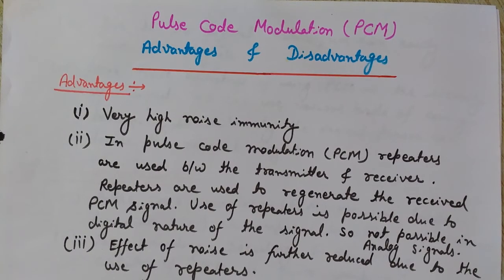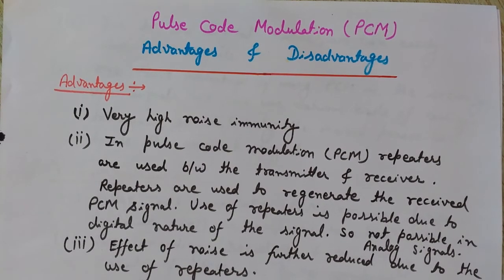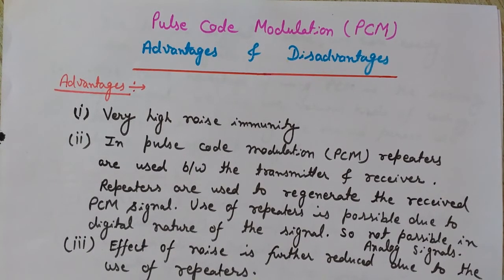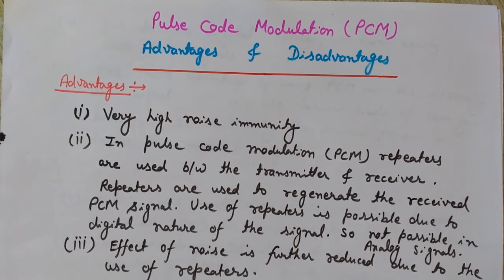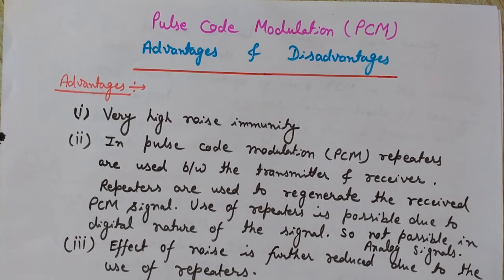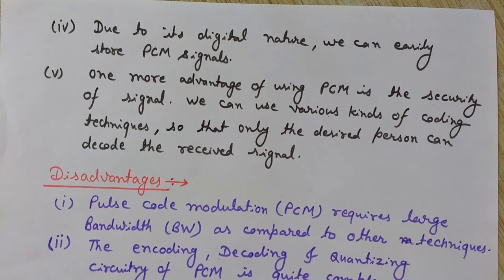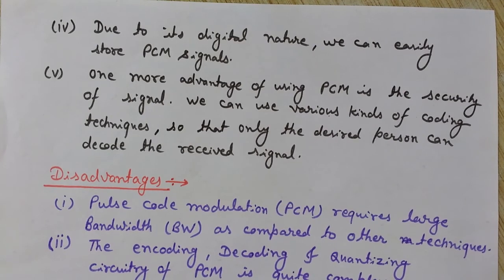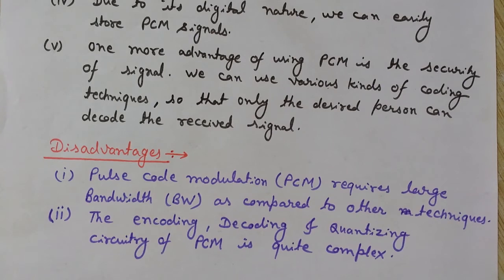Pulse Code Modulation (PCM Modulation) Advantages and Disadvantages (Sampling and Quantization) [HD]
This video explains the basics of Pulse Code Modulation (PCM modulation), introduction to sampling and quantization. Here we will discuss in detail Pulse Code Modulation (PCM Modulation) Advantages and Disadvantages.